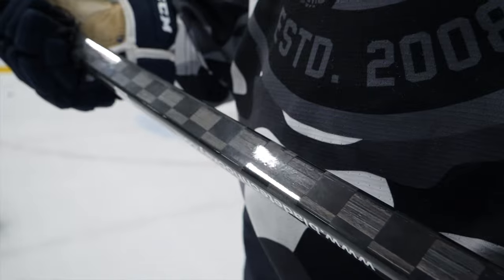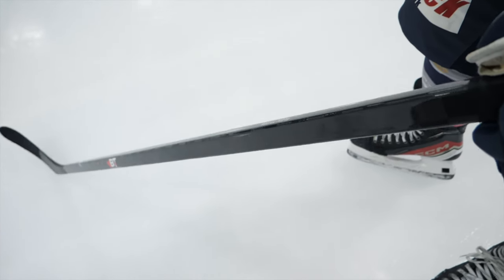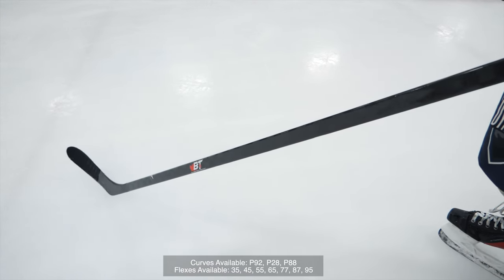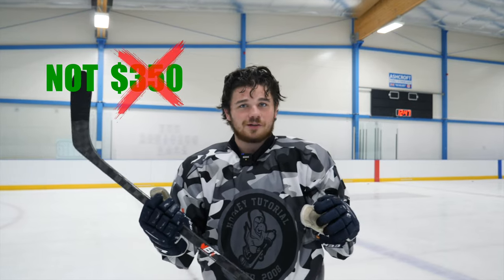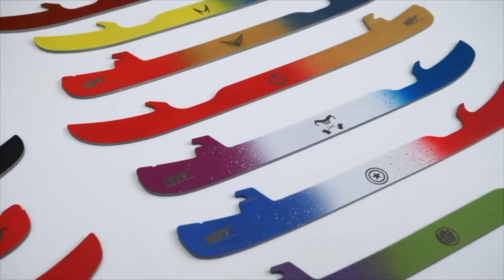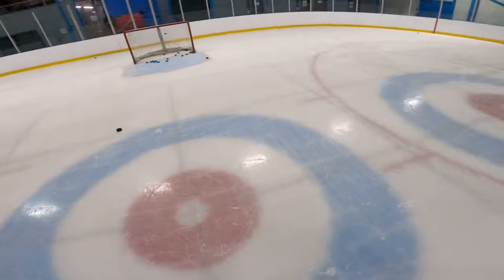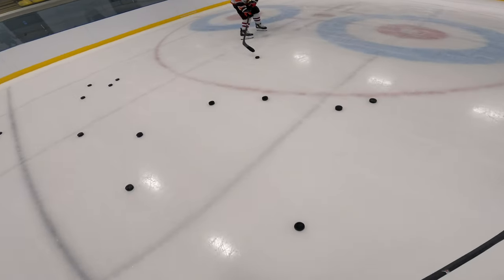REAL Pro Blackout Sticks You DON'T know - This might be your next stick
Real Pro Blackout Sticks You DONT know about - First blackout hockey stick impression